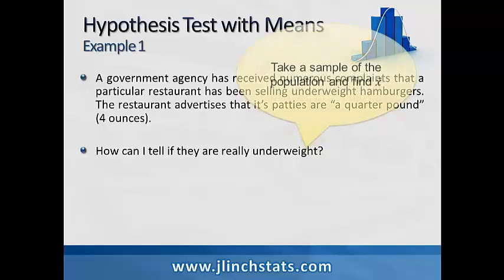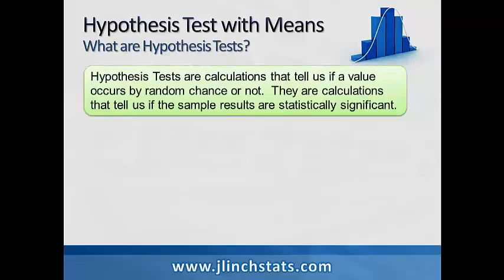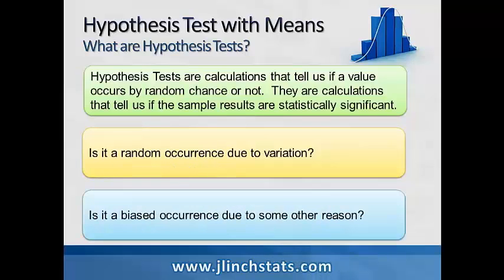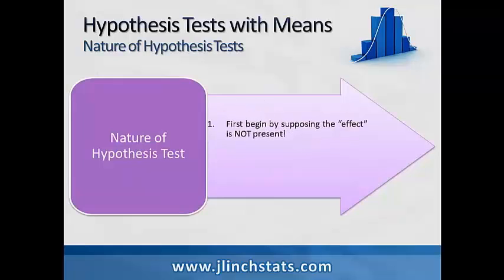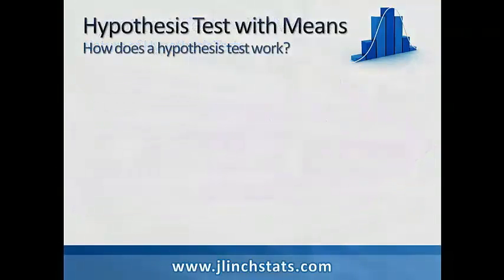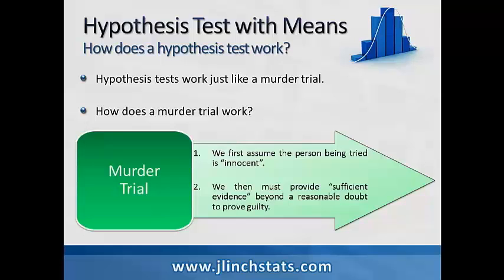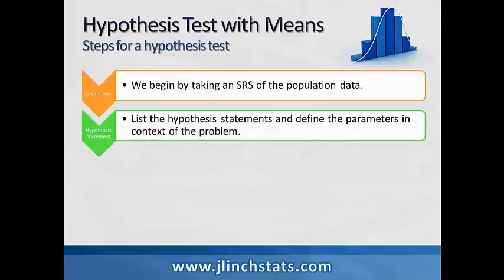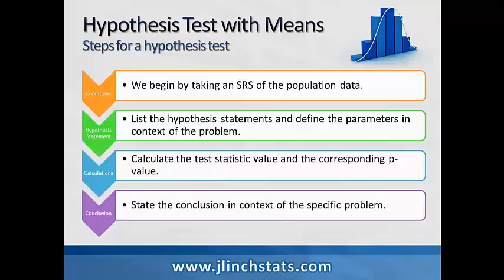D-02 Hypothesis Test with Means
We continue the inferential section of statistics discussing hypothesis tests for a one sample mean procedure.  Both z-tests and t-tests are discussed the robustness of the t-distribution is introduced.  We examine right tail, left tail and two tailed hypothesis tests.  Conditions for inference with hypothesis tests are explored with Simple Random Sampling.  The conditions for normality are evaluated and the hypothesis statements for both the null and alternative hypothesis are discussed.  Calculation of the test statistic value is addressed as well as the calculation of the p-value associated with the test statistic value.  Several examples are presented in the one sample hypothesis test procedures.  We also discuss the matched pairs t-test using one sample hypothesis test procedures.  The confidence interval is compared to a two-tailed hypothesis test.